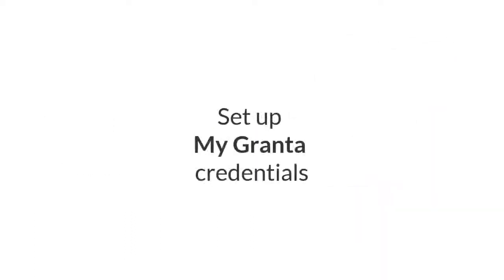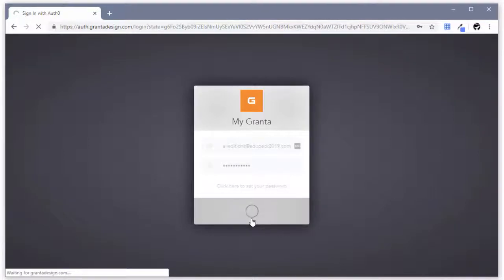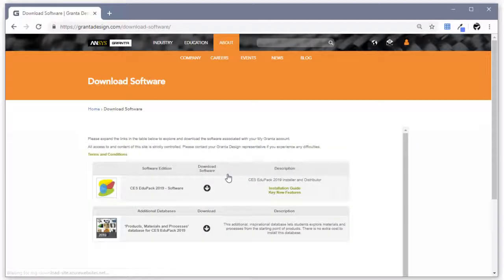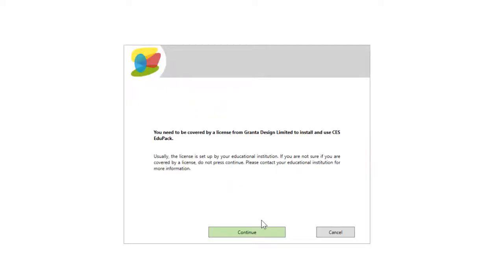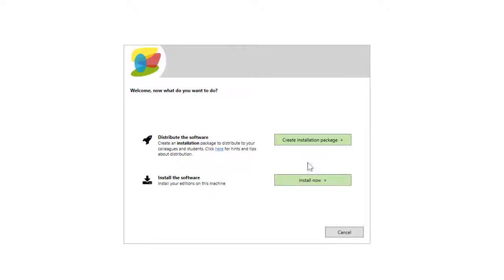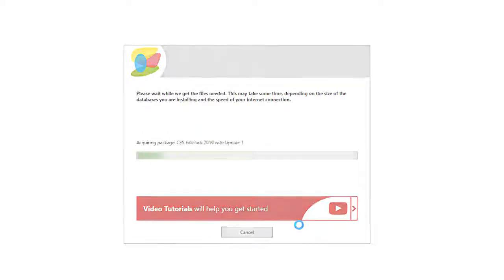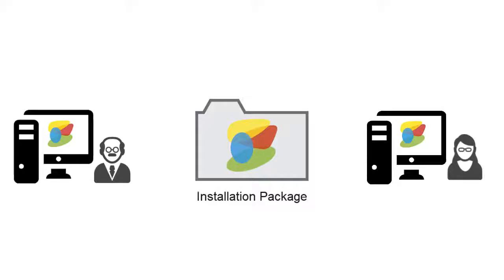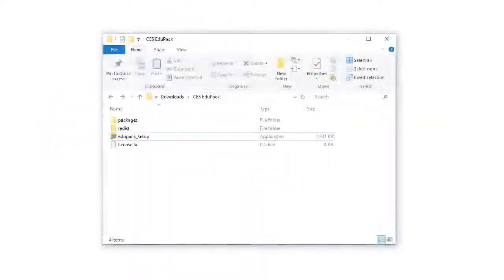Installation and support in CES EduPack 2019 (part 1 of 2)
In this video tutorial, we will look at how to download the installer and prepare the CES EduPack installation package for your colleagues and students. If you don’t have the download rights or if you are a student go to Part 2 of this series.